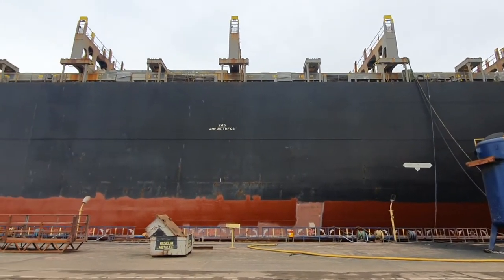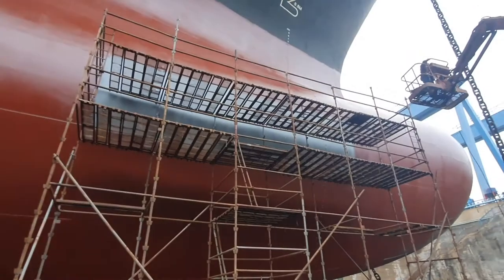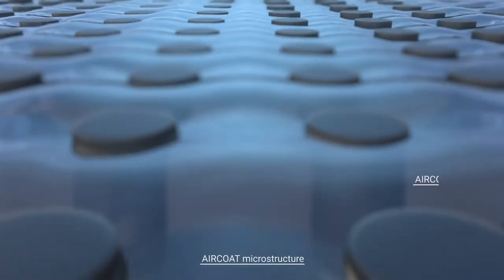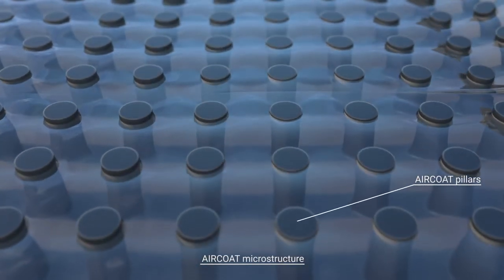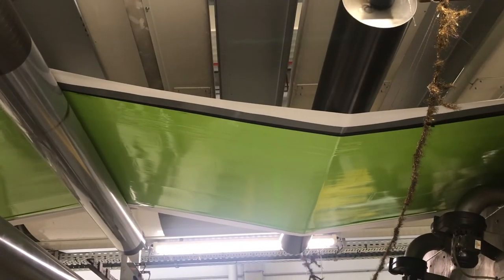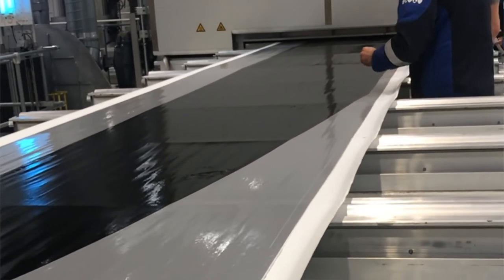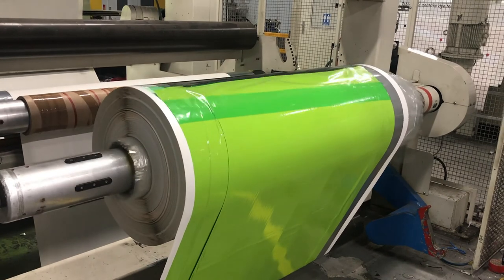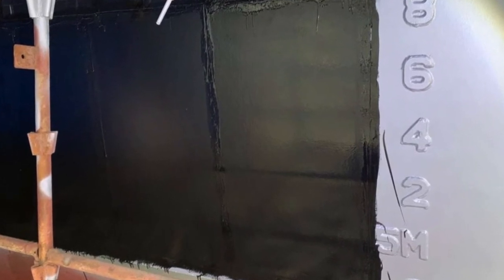AIRCOAT | Container ship experiment in Romania 2022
In January 2022, the AIRCOAT project tested its latest samples on a container ship to test the air layer stability under real maritime conditions. In all it took five days to apply the layer. The process meant cleaning part of the hull, applying the prime layers, applying the AIRCOAT layer after warming up the surface, and finally stitching the edges with a special paint and then drying.

The container ship is now about to leave for a 5-year trip. During that time the AIRCOAT layer will be monitored to check the air layer stability.

Chapters
00:00 Introduction
00:27 Experiment presentation
00:39 Application preparation steps
01:22 AIRCOAT bioinspired technology
01:53 Industrial production of the foil
03:36 Application steps and monitoring
04:19 Experiments challenges faced
04:27 Experiments results and conclusion

About AIRCOAT
The AIRCOAT project promotes a ground-breaking passive air lubrication technology with a high potential to revolutionise the ship-coating sector by reducing energy consumption and ship emissions.